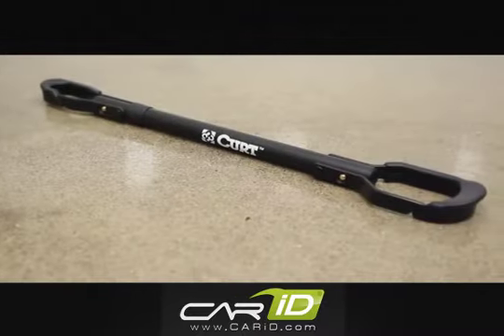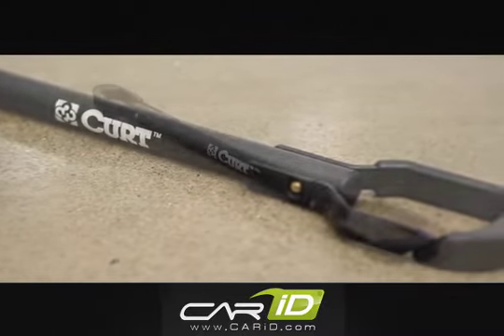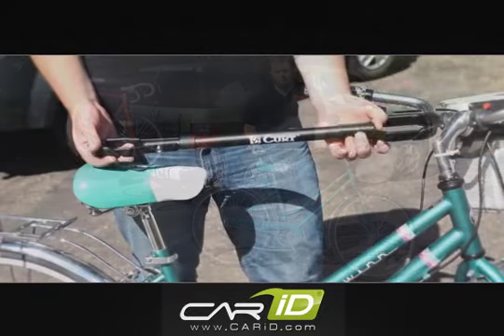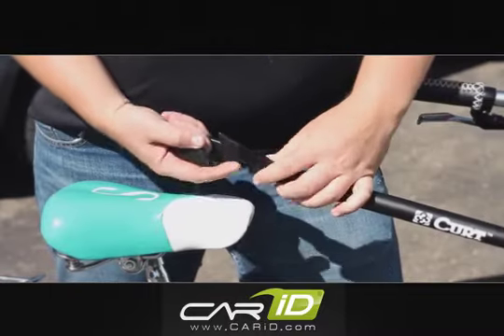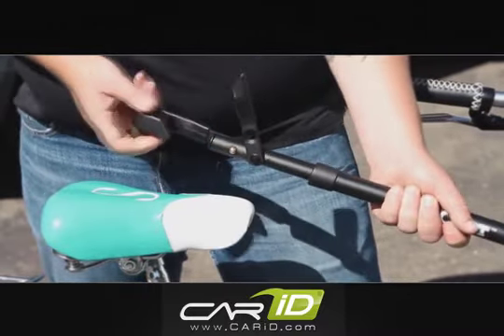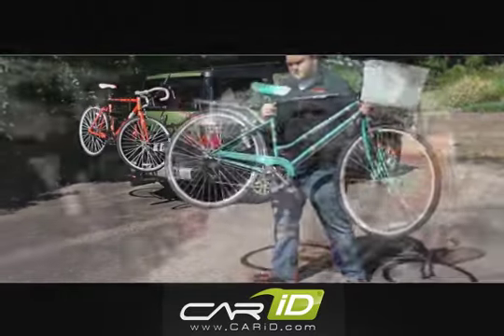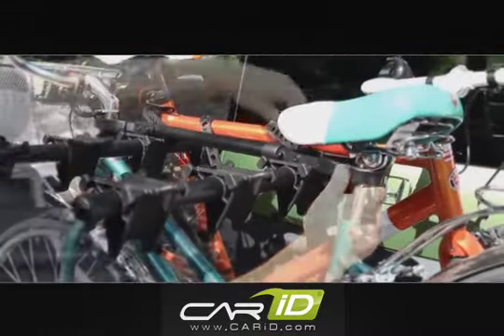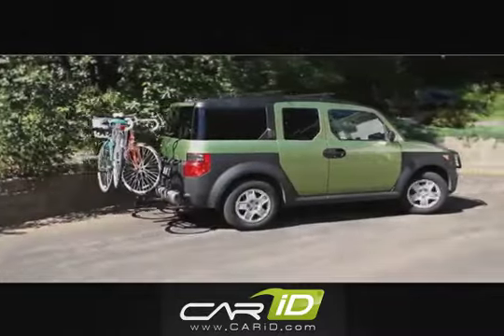CURT 18016 Bike Beam Installation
Install Universal Bike Beam by CURT
CURT bike beams are designed to attach to your vehicle's receiver hitch, in a variety of styles to carry bikes. Many have adjustable hold-downs and convenient tilt away features. Add convenience and safety with CURT's bike rack accessories.